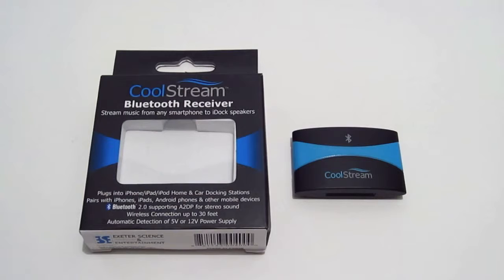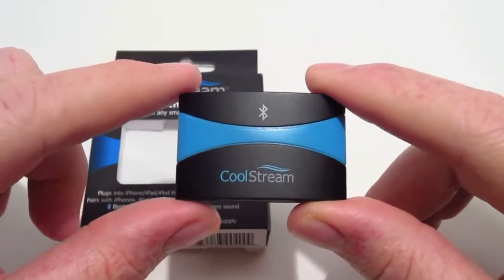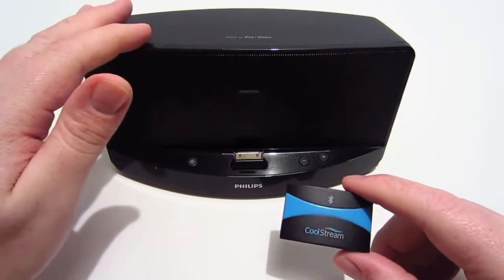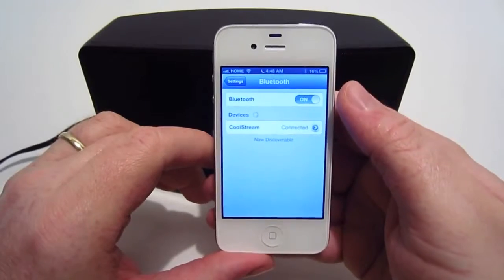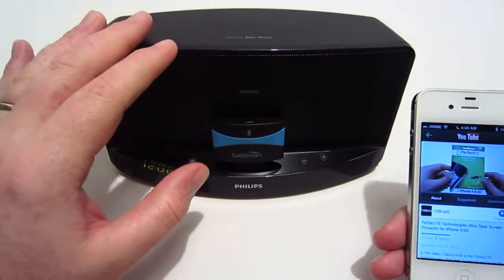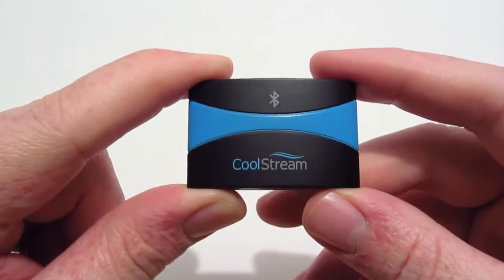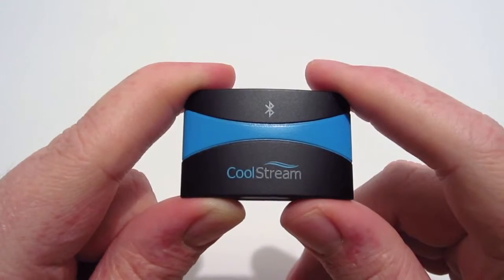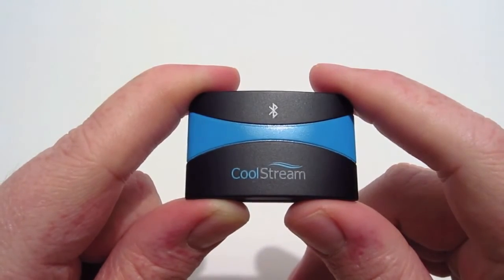TXBrad Reviews CoolStream Bluetooth Receiver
TXBrad reviews the CoolStream Bluetooth Receiver and shows how it works. for docking station and car compatibility information.